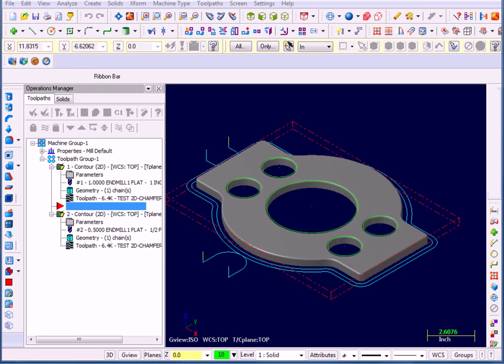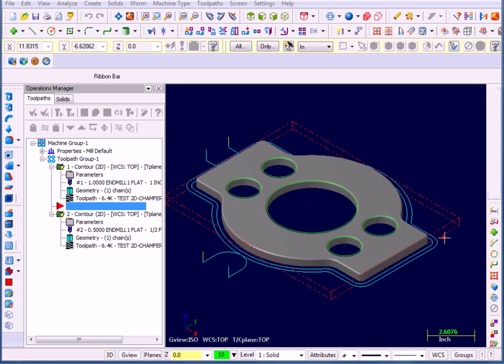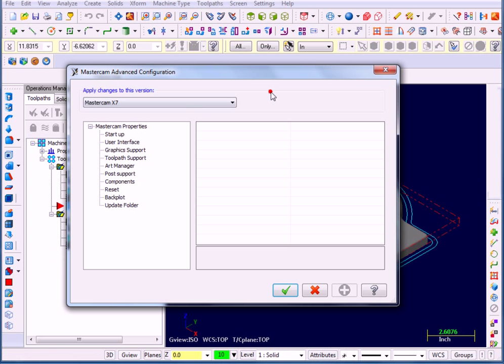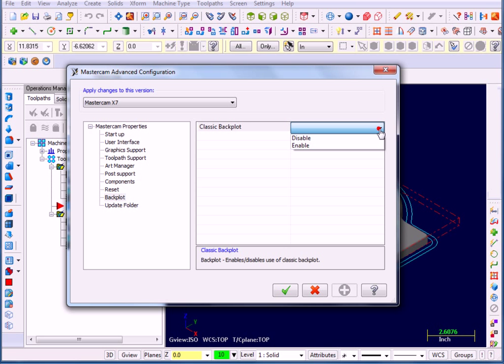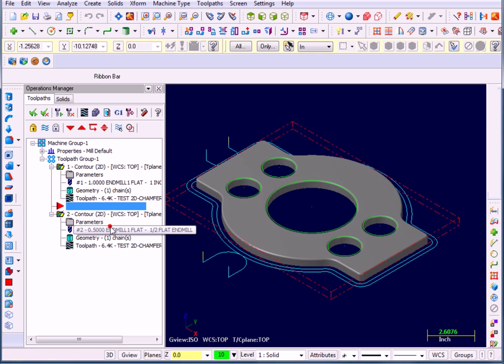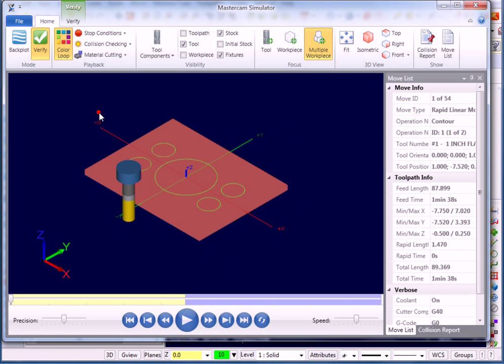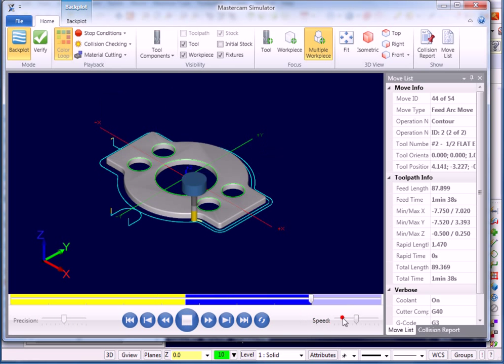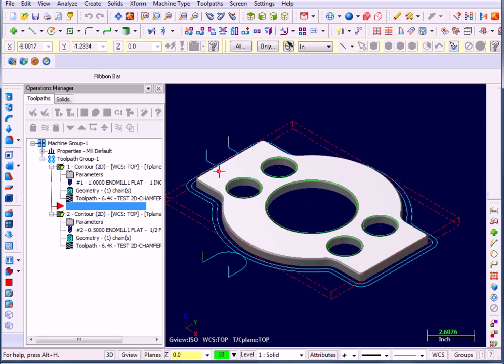Streamingteacher Mastercam X7 - Backplot Utility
Setting the default Backplot Utility

(This video is the property of Streamingteacher.com - 6708-16)